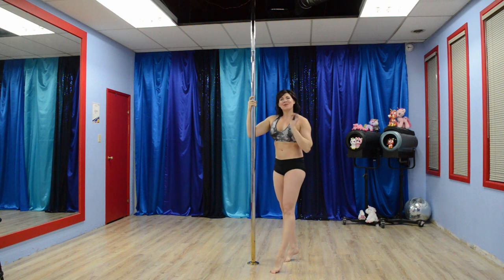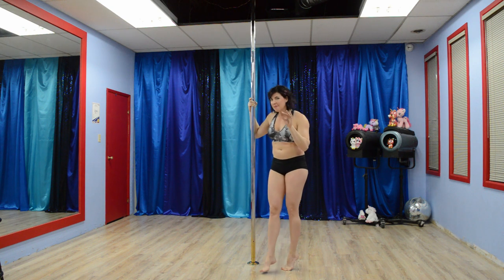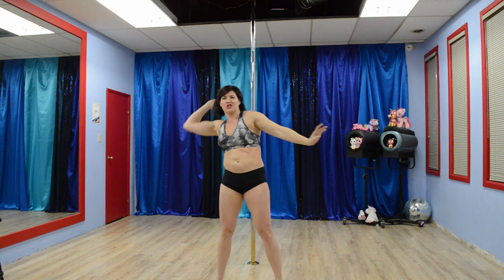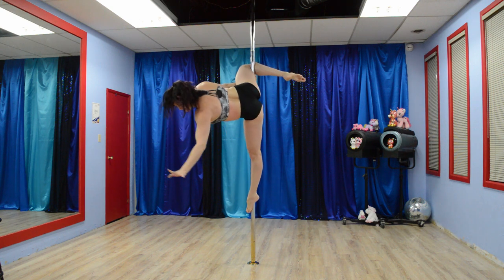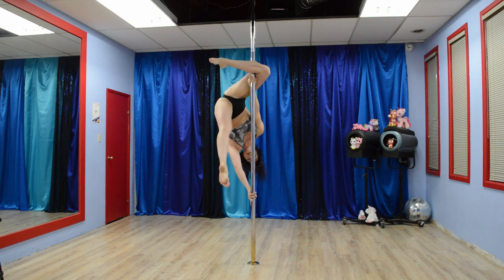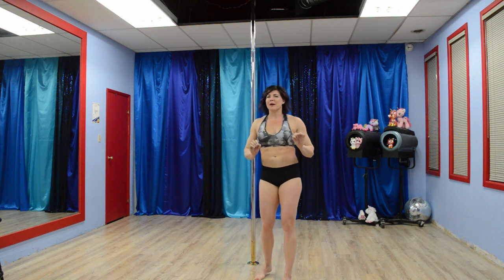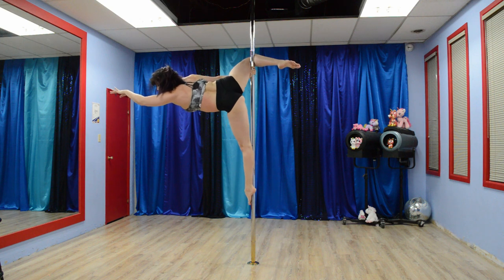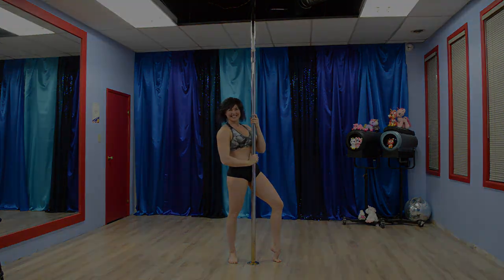Pole Tricks N Transitions - Cupid to Butterfly combo (master pole fitness)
HiHi

Pole Trick and Transitions Tutorials are a fun fast breakdown of favourite tricks or transitions to add to your bag of pole moves and pretty shapes!  The beginning is a pole combo performed by Deanna, which has the trick or transition tucked strategically within.  She then gives the intro of what we will be learning, followed with the tutorial.  In ending, Deanna shows you the beginning combo in slow motion so that you can visually see the trick or transition as well as the rest of the combo, if you are wanting to pick it apart and figure it out in its entirety.

Website  with Merch!

Sweet tricks,
Deanna